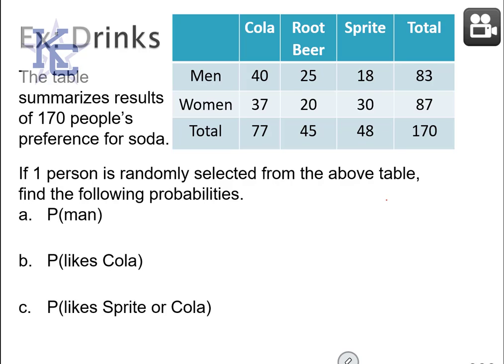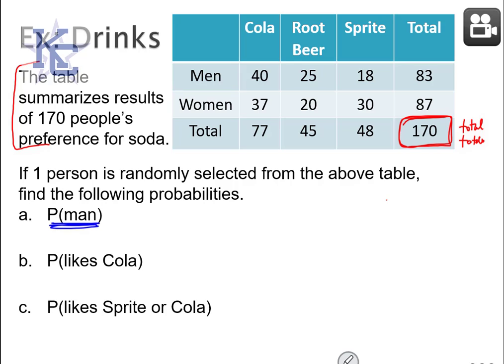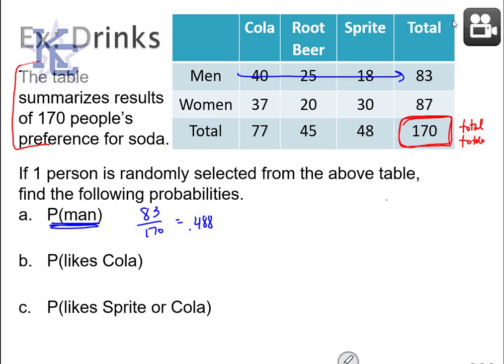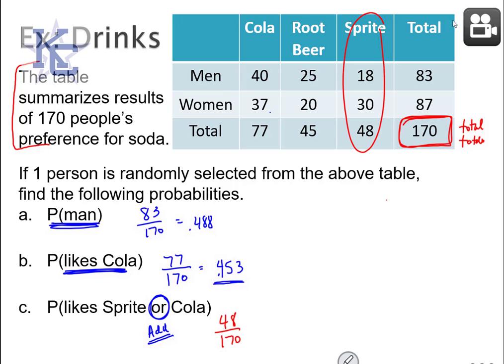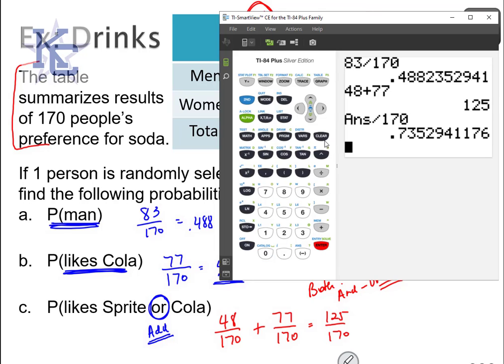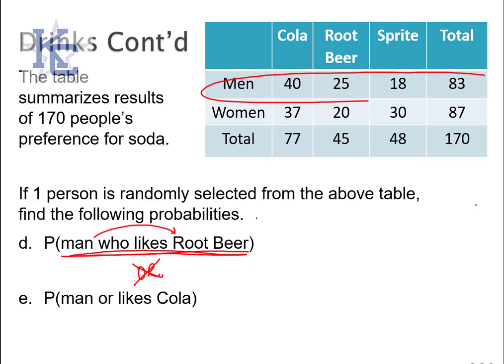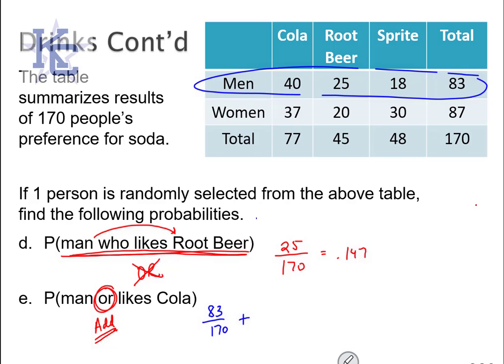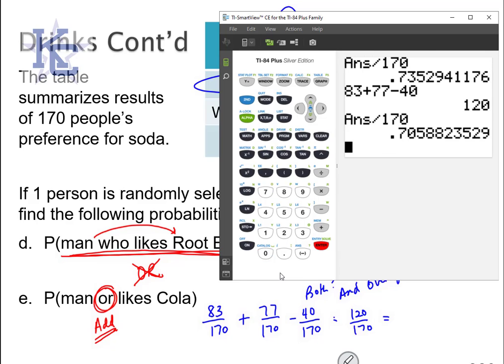Ch 4 Drinks 2021